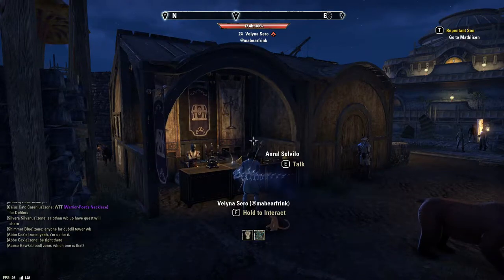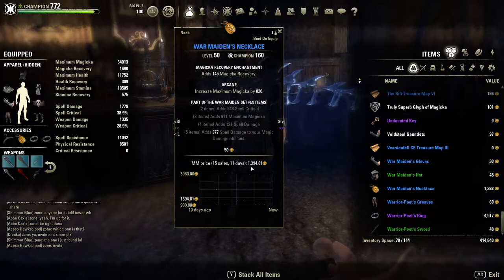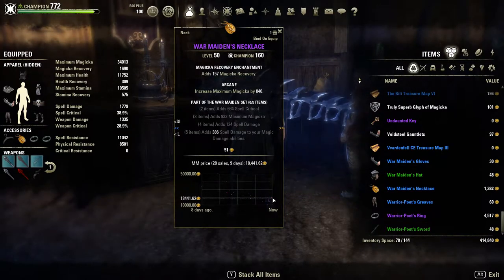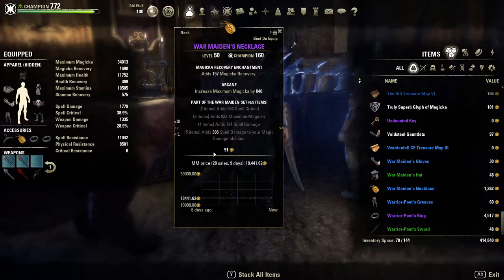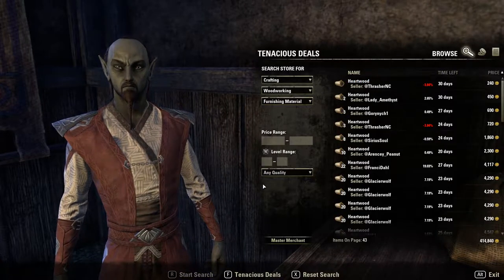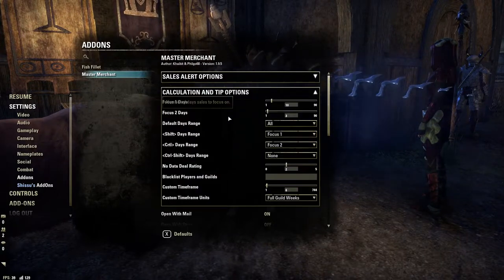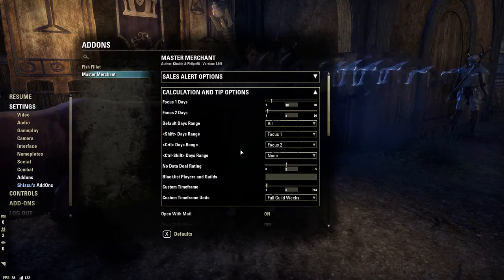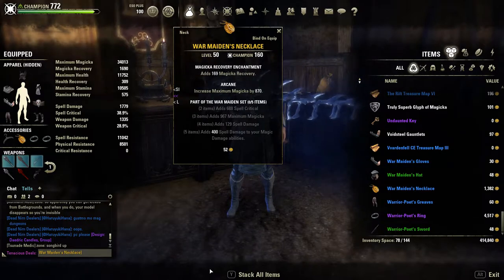Master Merchant Tips and Tricks: Focus, Level/Quality and Tips on Graph Points.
I take you through a few tips to get more out of the Master Merchant add-on by Philgo68.